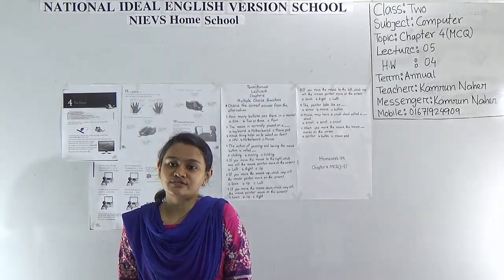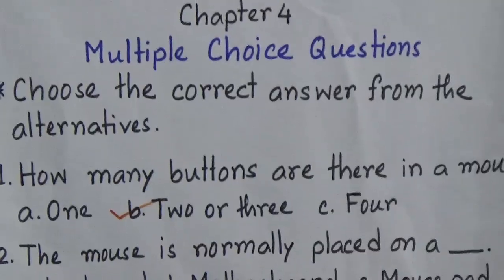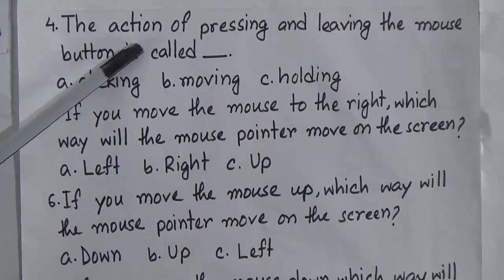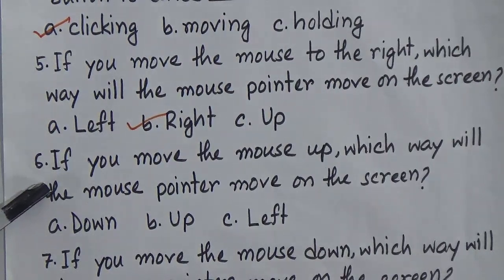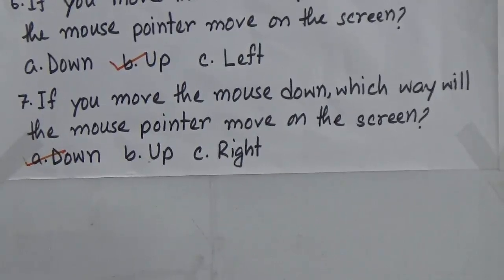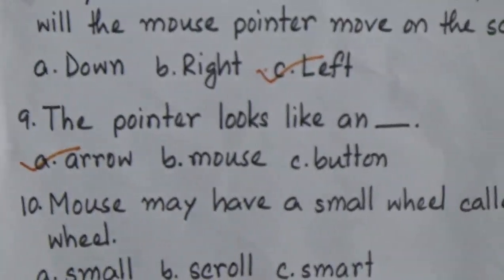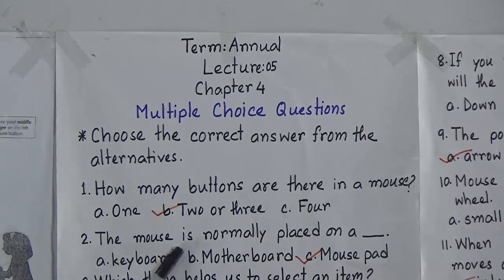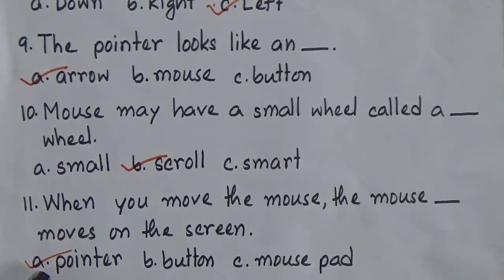Class: Two, Subject: Computer (Lecture- 5, H.W.- 4), Topic: Chapter- 4 (M.C.Q)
Annual Term
Class: Two
Subject: Computer (Lecture- 5, H.W.- 4)
Topic:  Chapter- 4 (M.C.Q)
Teacher: Kamrun Naher